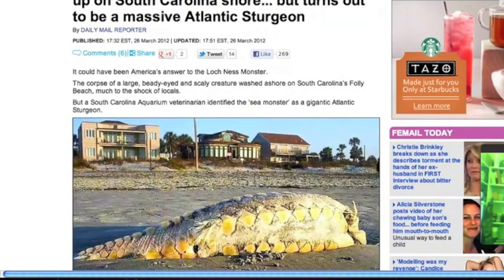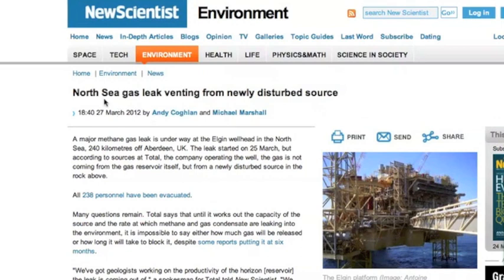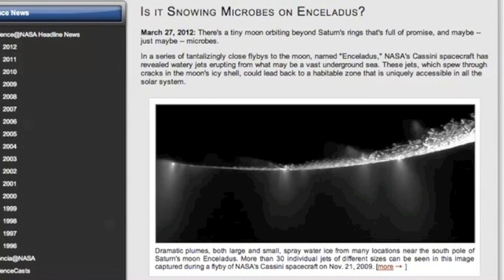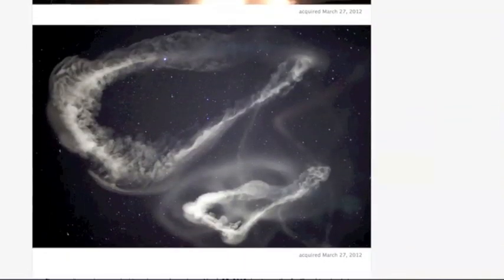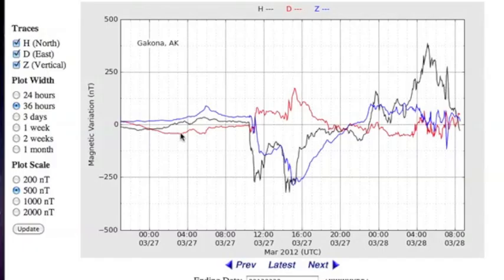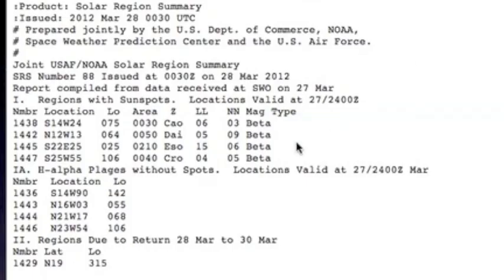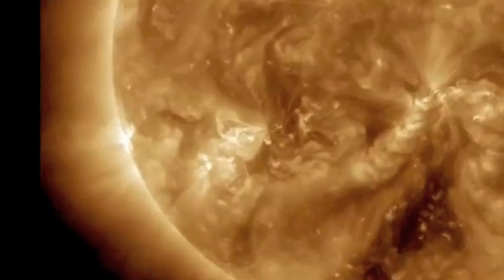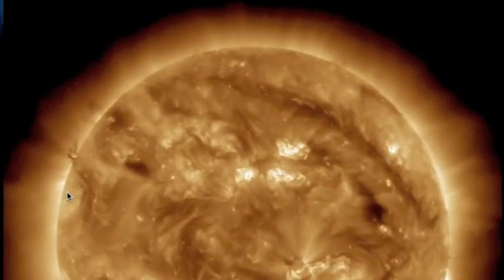2MIN News March28: NASA Chemtrails, Solar Watch starts tomorrow!